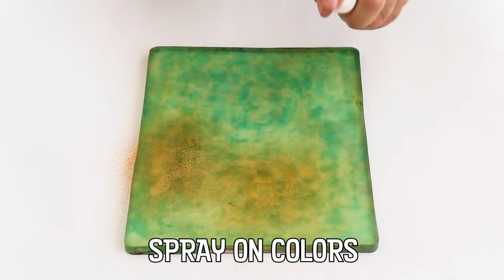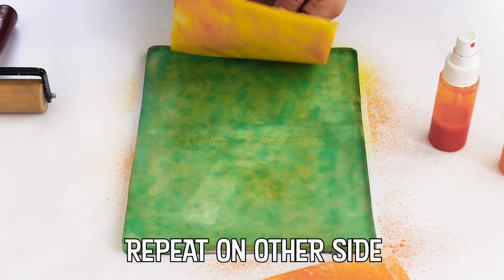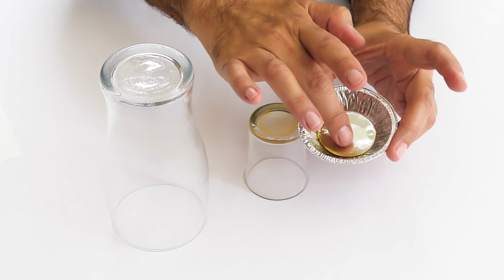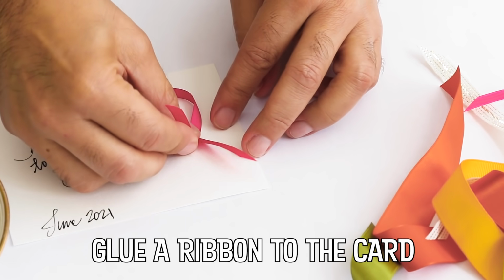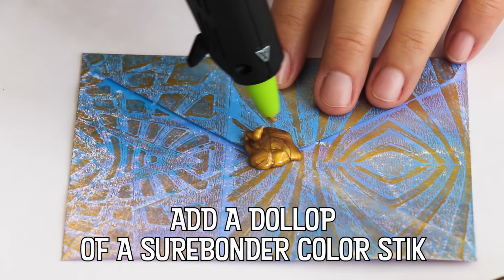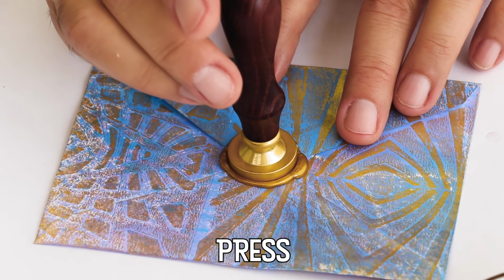How to Make Hot Glue Nature "Wax" Seals & Beautiful Stationery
Make gorgeous happy mail with your Gel Press & seal it with the most amazing hot glue "wax" seals!
Surebonder Glue Guns & Products
Stencils I used
ART SPRAYS...Put these in a spray bottle